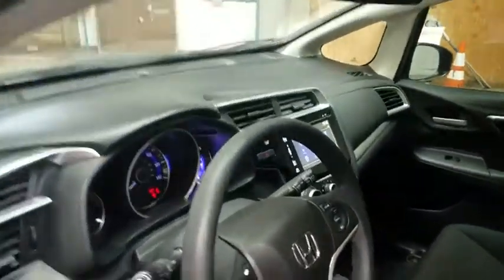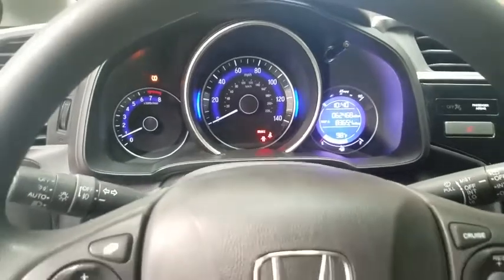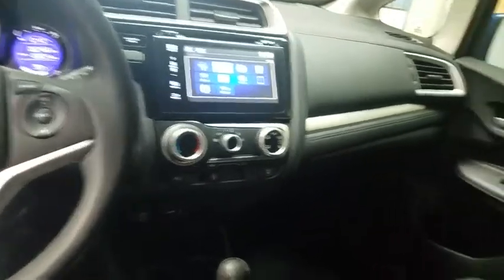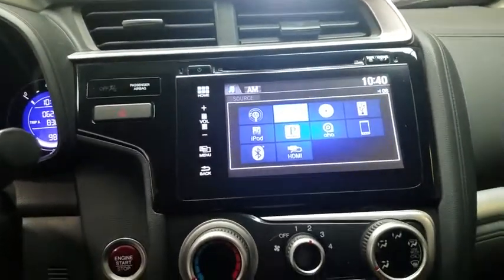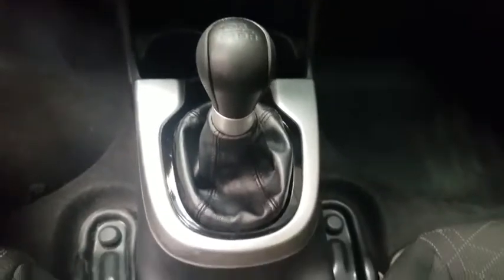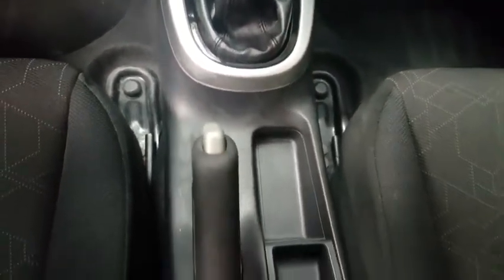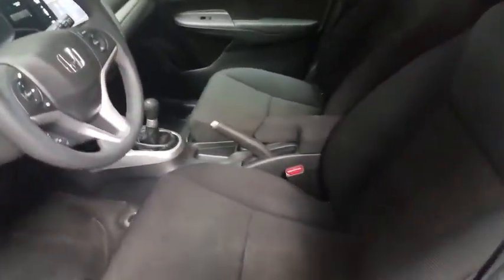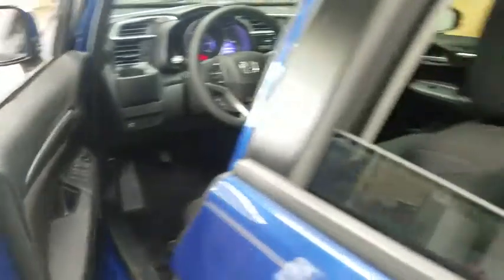2015 Honda Fit Austin, Bastop, Travis, Williamson, Llano, TX G3145A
Passion Berry Pearl Used 2015 Honda Fit available in Austin, Texas at Roger Beasley Mazda Central. Servicing the Bastop, Travis, Williamson, Llano, TX area.

 Climb inside the 2015 Honda Fit! It offers the latest in technological innovation and style. All of the premium features expected of a Honda are offered, including: a trip computer, power door mirrors, and the power moon roof opens up the cabin to the natural environment. It features a standard transmission, front-wheel drive, and an efficient 4 cylinder engine. Our sales staff will help you find the vehicle that you've been searching for. We'd be happy to answer any questions that you may have. Stop by our dealership or give us a call for more information.